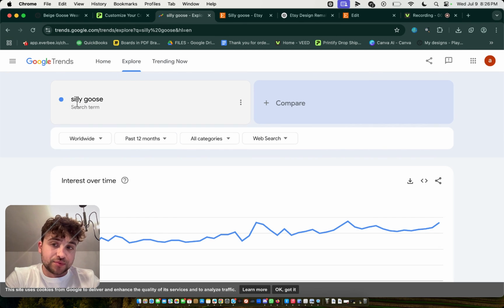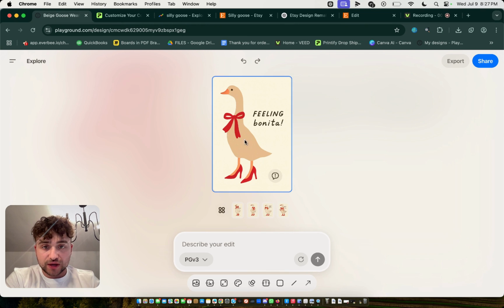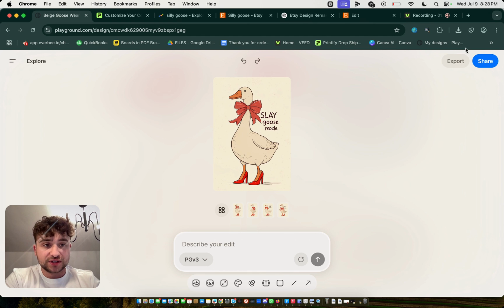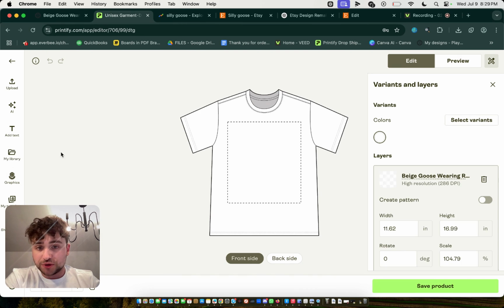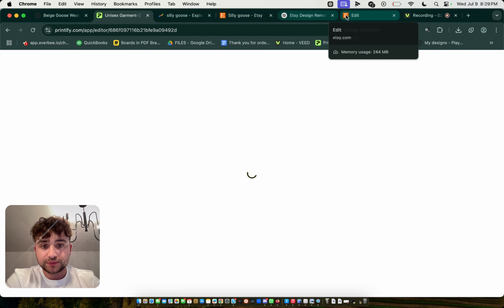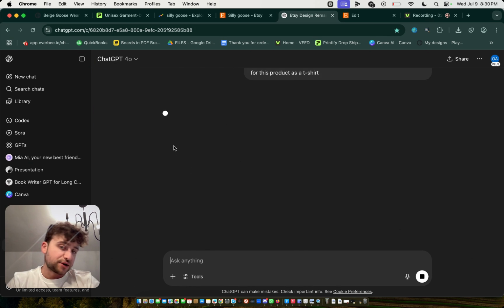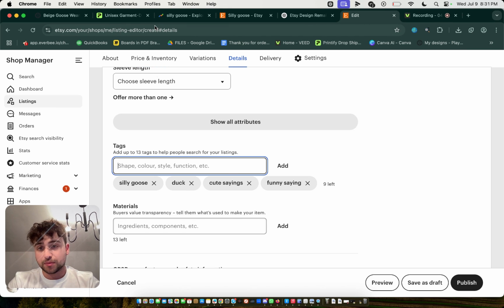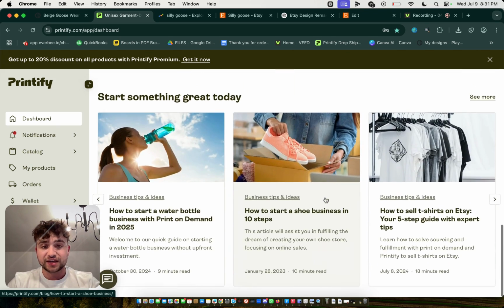1 AI Tool = An Entire AI Business